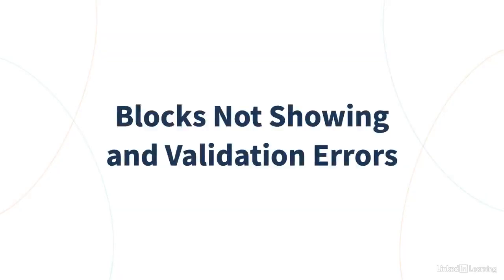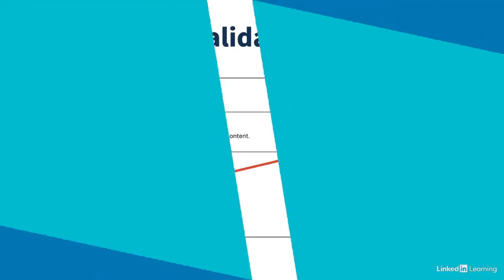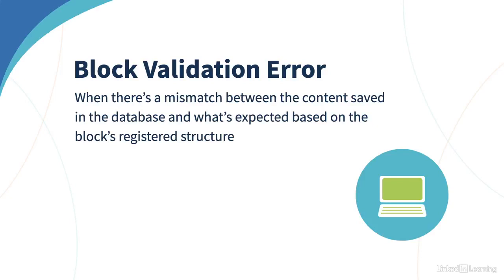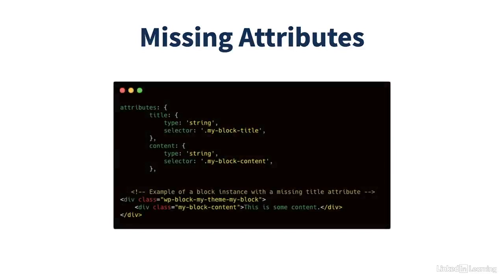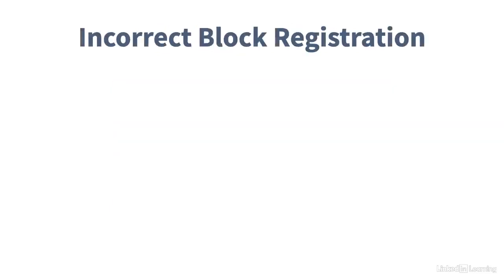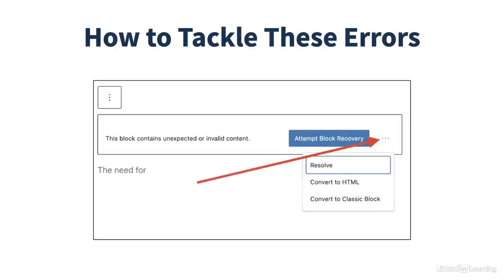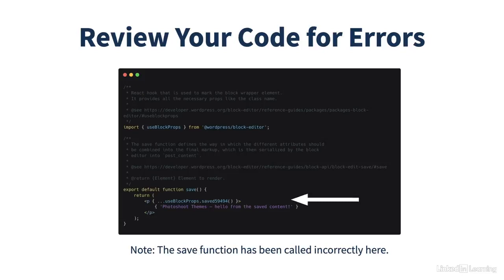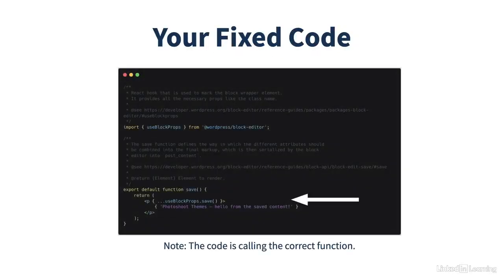WordPress || Introduction to Custom Block Building Part 1-6 || Part 5.02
Part 5.02 Blocks not showing and validation errors.

WordPress is a powerful tool for getting your content online, and its custom blocks can save you a lot of time. In this course, full stack engineer and WordPress expert Nyasha Green presents an introduction to custom block building in WordPress. Find out what a block is and how to customize it to make your WordPress projects easier and faster.

Explore how to create your own custom blocks that you can use to show information more clearly on your sites, as well as how you can reuse custom blocks once they are created. This course equips you with the necessary skills to create, customize, and manage WordPress blocks, enhancing your ability to build dynamic, user-friendly websites and opening up new possibilities for content creation and presentation on the WordPress platform